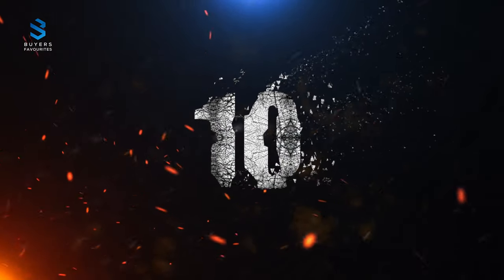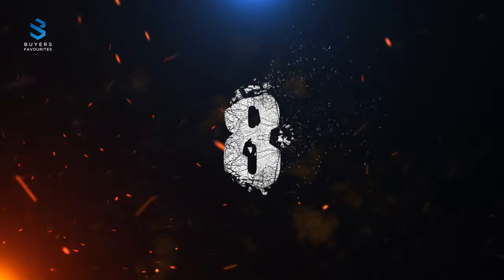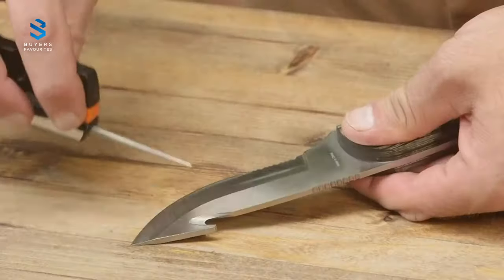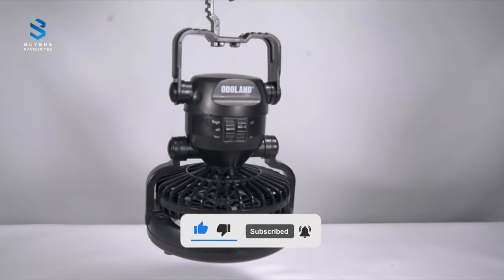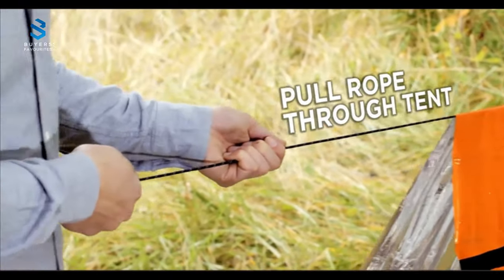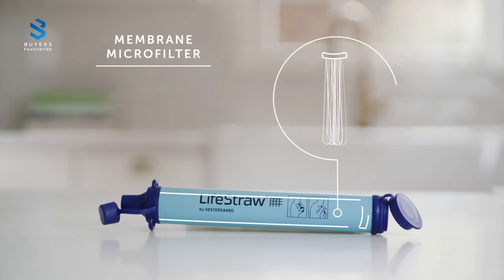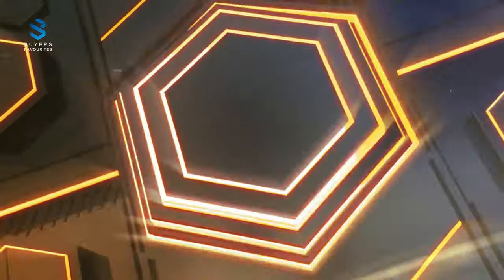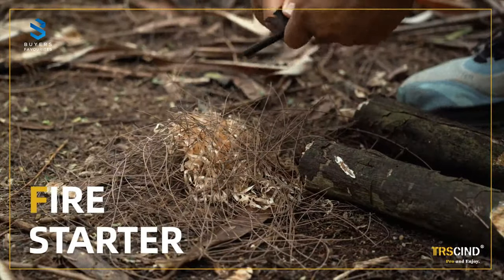Top 10 Must-Have Survival Gear & Gadgets on Amazon 2023: Prepare for Any Adventure!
Links to the Best Survival Gear & Gadgets on Amazon 2023 We listed in this video:
✅ Survival Kit 14 in 1
✅ TETON Backpack
✅ LifeStraw Water Filter
✅ Go Time Gear Life Tent
✅ GearLight LED Head Lamp
✅ Odoland Portable LED
✅ SHARPAL 6-In-1 Pocket Knife
✅ 2 Pack Waterproof Lighter
✅ Weather Radio
✅ POWERLIX Sleeping Pad

Looking for the best survival gear and gadgets to add to your collection? From emergency survival kits to tactical knives and waterproof backpacks, we've got you covered. Get ready for any adventure or emergency with these must-have items. Don't wait until it's too late, watch our video now and start building your ultimate survival kit!